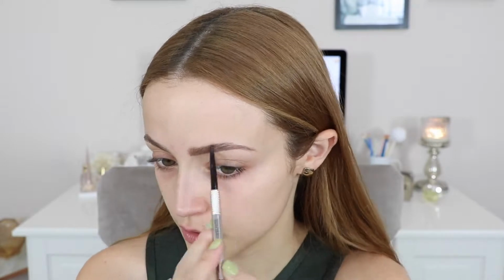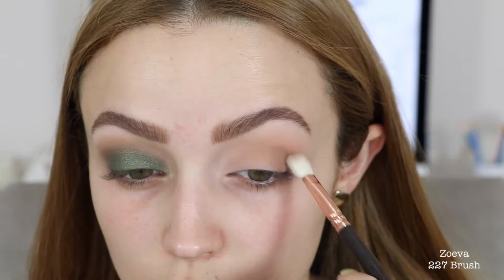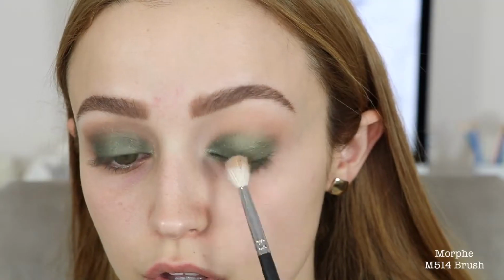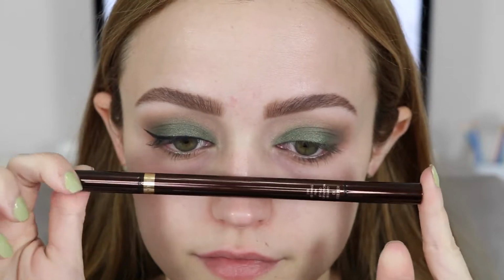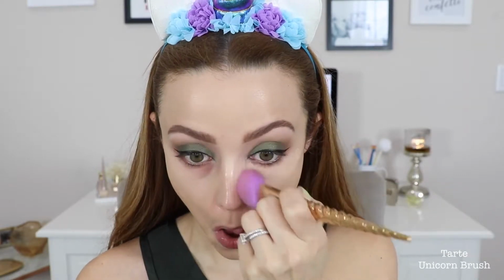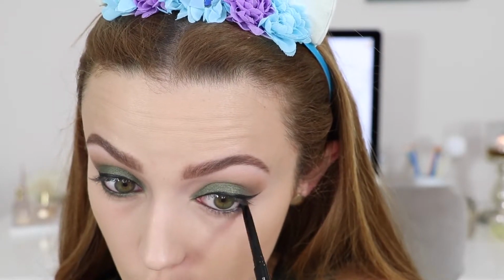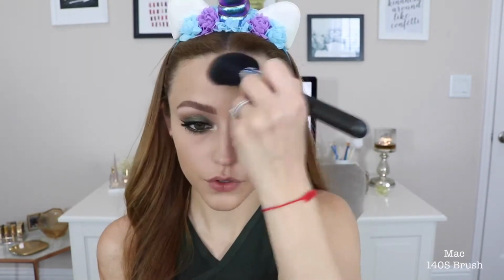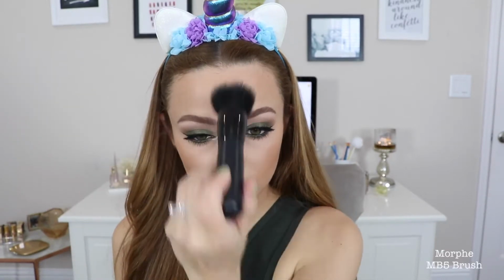[Tutorial] Zendaya Inspired Makeup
Here is my crappy attempt at a look inspired by Zendaya! Her makeup looked beautiful at the MTV Movie & TV Awards and I wanted to create a look based off that! I hope you enjoy!

Products I Used:
Benefit Precisely My Brow in #3
Givency Mister Brow Groom in Transparent
Urban Decay Primer Potion in Enigma
Viseart 01 Neutral Matte Eyeshadow Palette
Tarte Metallic Shadow in Jaded
Covergirl Jewels Eyeshadow Palette (green amber & sunstone)
Anastasia Beverly Hills Darkside Eyeliner
Tom Ford Eye Defining Pen
Kiehls Ultra Facial Moisturizer
No.7 Lift & Luminate Foundation in Warm Ivory
Tarte Shape Tape Concealer in Light Neutral
NYC Smooth Skin Loose Translucent Setting Powder
Koh Gen Do Maifanshi Natural Lighting Powder
Ofra Highlighter in Rodeo Drive
Kiss Falsies in Camelias
---AND I FORGOT TO SHOW IT ON CAMERA BUT I APPLIED MASCARA & I USED THE Trish McEvoy High Volume Mascara
Elcie Bronzer in Light
Essence Pure Nude Highlighter
Milani Powder Blush in Romantic Rose
Tarte Color Splash Lipstick in Beach Babe

What I'm Wearing:
Top: I have noo idea! I don't remember and the tag on the back isn't helping me lol I don't recognize the brand
Nails: KL Polish "Pistachio Ice Cream"